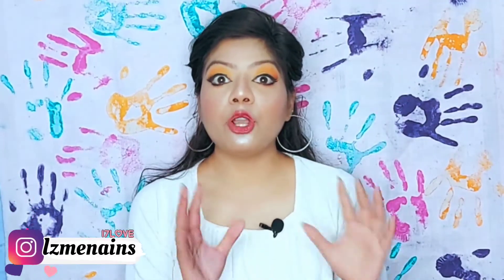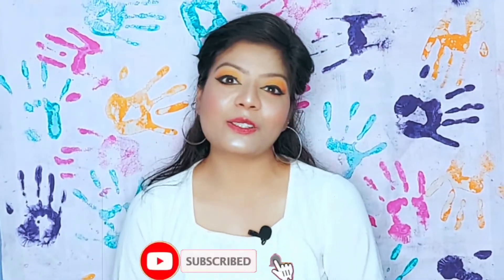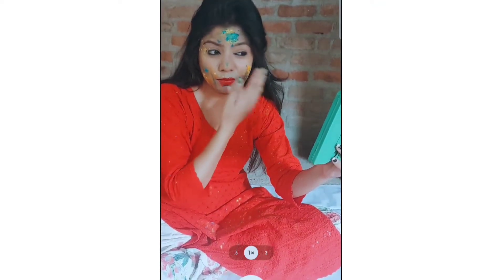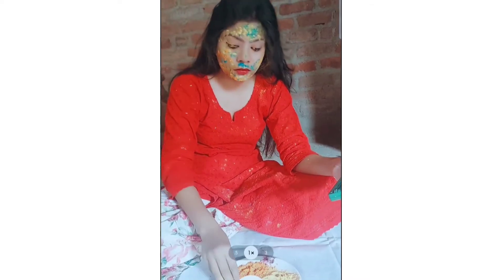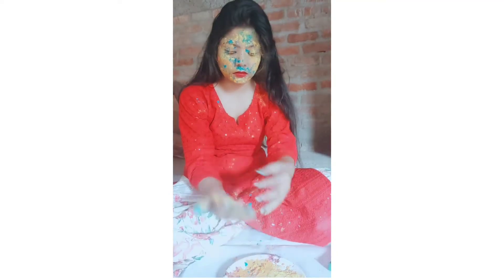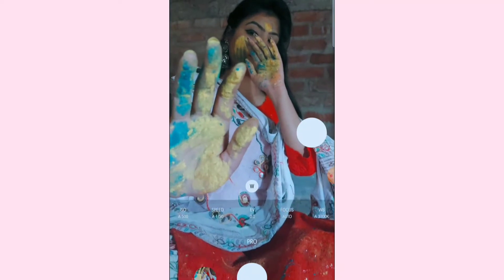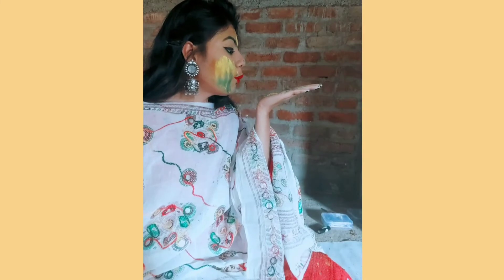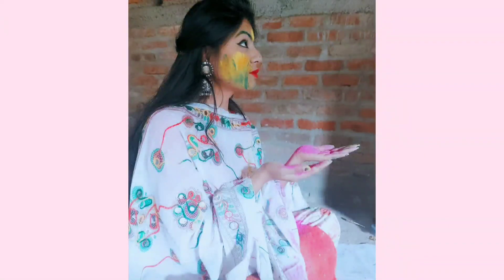Holi Photoshoot at Home 2022 | Best Holi Poses for Girls | Holi Portrait Ideas at home | Izmenains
Copyright: All the contents of this Channel is made by Channel owner (Naina Raikwar) Do not use or copy any content without My Permission

IZMENAINS